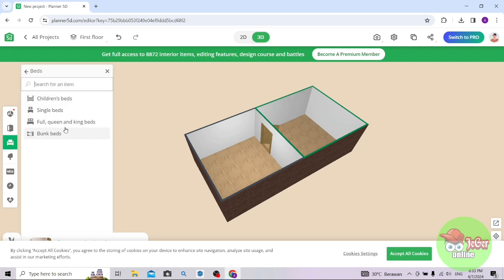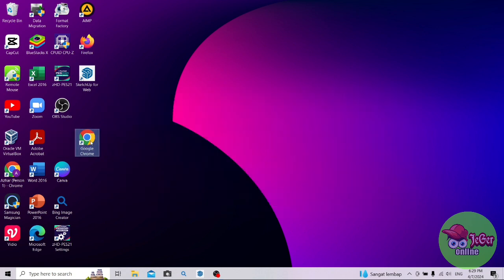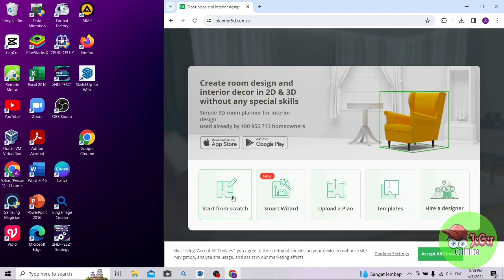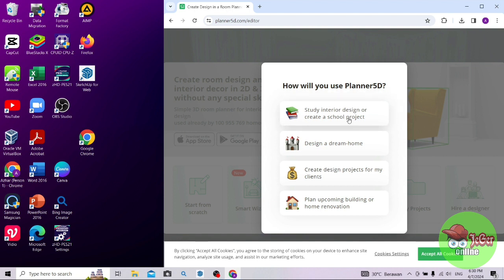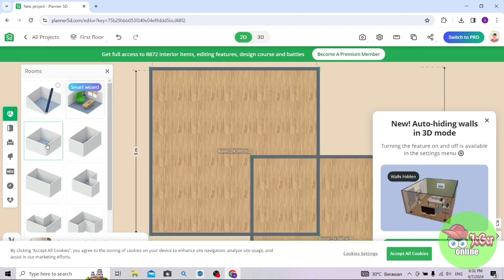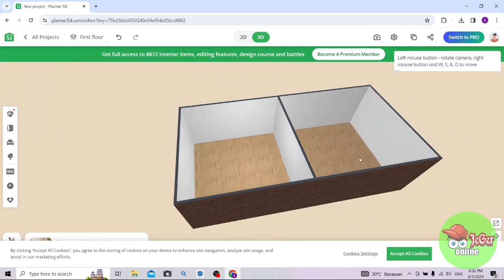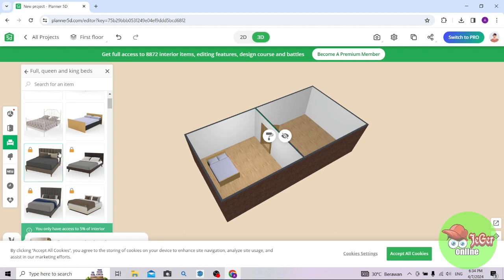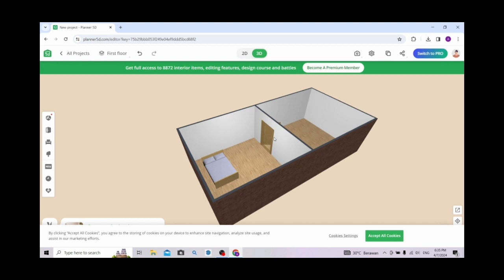Cara Install & Menggunakan Aplikasi Desain Interior/Desain Rumah di Laptop Gratis& Mudah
Cara install dan menggunakan aplikasi desain interior/desain rumah di laptop gratis & mudah

By : Jeger Online

This is Jeger Online channel

Cara install aplikasi desain interior di laptop gratis
Cara install aplikasi desain interior di PC gratis
Cara install aplikasi desain interior di komputer gratis
Cara install aplikasi desain interior di windows10 gratis
Cara install aplikasi desain interior di windows11 gratis
Cara install aplikasi desain rumah di laptop gratis
Cara install aplikasi desain rumah di PC gratis
Cara install aplikasi desain rumah di komputer gratis
Cara install aplikasi desain rumah di windows10 gratis
Cara install aplikasi desain rumah di windows11 gratis
Cara menggunakan aplikasi desain interior di laptop
Cara menggunakan aplikasi desain interior di PC
Cara menggunakan aplikasi desain interior di komputer
Cara menggunakan aplikasi desain interior di windows10
Cara menggunakan aplikasi desain interior di windows11
Cara menggunakan aplikasi desain rumah di laptop
Cara menggunakan aplikasi desain rumah di PC
Cara menggunakan aplikasi desain rumah di komputer
Cara menggunakan aplikasi desain rumah di windows10
Cara menggunakan aplikasi desain rumah di windows11
Cara membuat desain interior di laptop
Cara membuat desain interior di PC
Cara membuat desain interior di windows11
Cara membuat desain interior di windows10
Cara membuat desain rumah mewah di laptop
Cara membuat desain rumah minimalis di laptop
Cara membuat desain rumah mewah di PC
Cara membuat desain rumah minimalis di PC
Aplikasi desain interior yang cocok untuk pemula
Aplikasi desain rumah yang cocok untuk pemula
Desainer interior
Desain rumah
How to install interior app for desktop
How to install interior app for laptop
How to install interior app for PC
How to install interior app for windows
Interior design
Interior designer
Home design
Tutorial SketchUp
SketchUp Tutorial